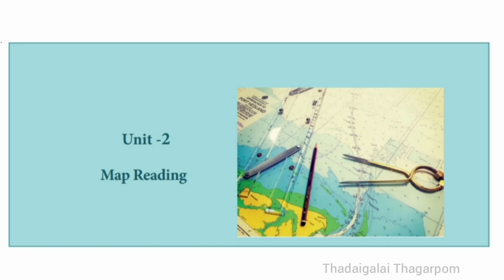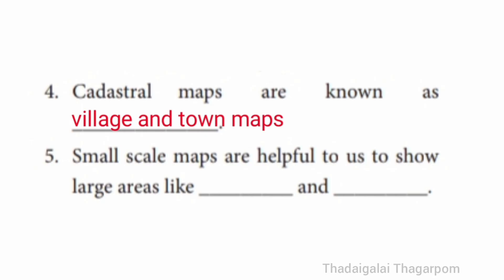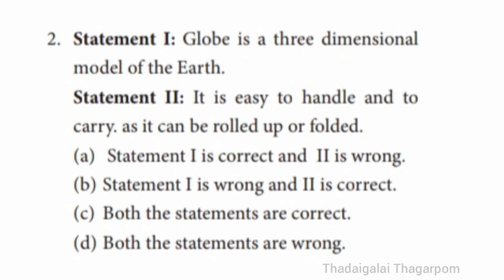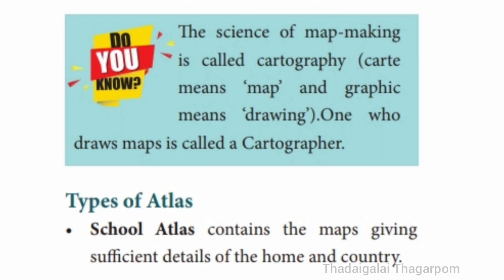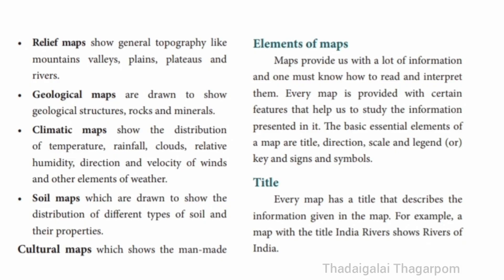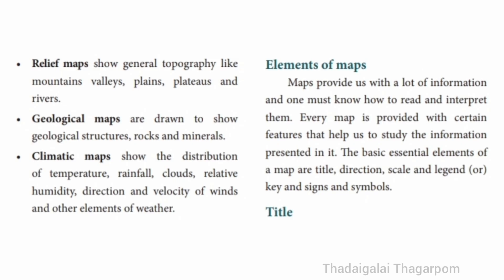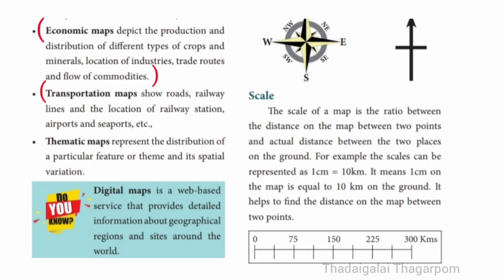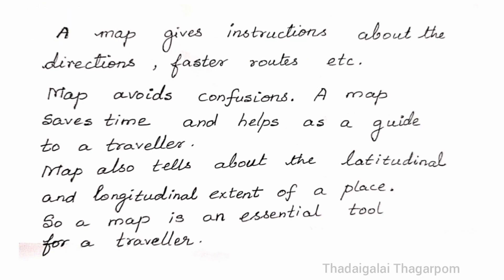Map Reading 7th standard social book back answers | 7th Std Social Term 3 Unit 2 Geography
Map Reading 7th standard social book back answers
7th Std Social Term 3 Unit 2 Geography
7th Std Social Term 3 Unit 2 Map Reading question answers
Samacheer Kalvi 7th standard Social